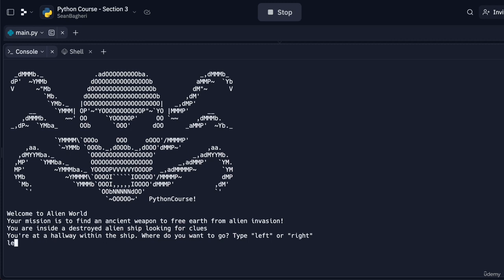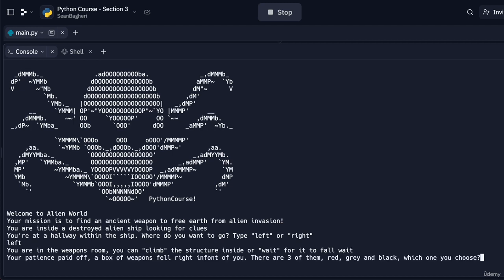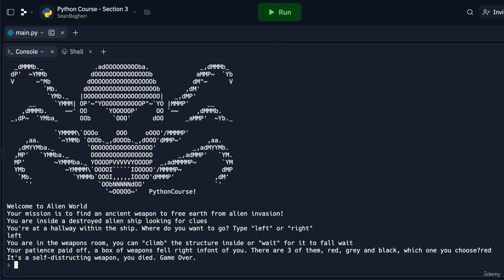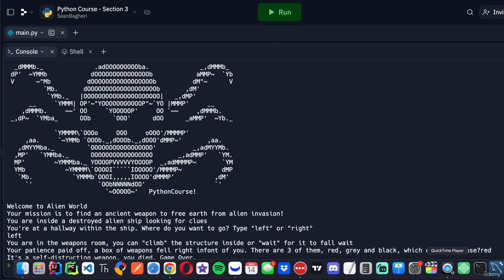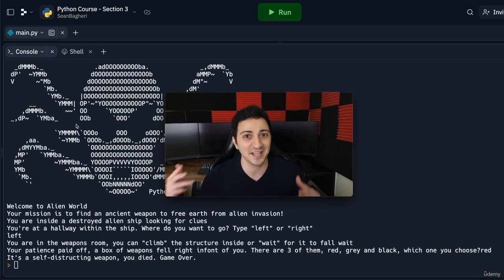1. The Goal of This Section || 4. Beginner If and Else Statements || Python Professional Course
4. Beginner If and Else Statements
• 1. The Goal of This Section
• 2. Visual Understanding If Else Statements
• 3. Understanding Indentations
• 4. Basics of If and Else Statements
• 5. Modulo
• 6. If and Else Statements Practice Session
• 7. Nested If and Else Statements
• 8. More on Nested If and Else Statements
• 9. Elif Statements
• 10. Practice A Better BMI Calculator
• 11. A Complicated Code Challenge
• 12. Multiple If and Else Statements
• 13. Bakery Practice
• 14. Logical Operators
• 15. Python Lower Method
• 16. Python Count Method
• 17. Final Project the Alien Game

1.Getting Started -- 5 Videos
2. Beginner Printing Text in Python -- 16 Videos
3. Beginner Python Data Types -- 14 Videos
4. Beginner If and Else Statements -- 17 Videos
5. Beginner Lists and Randomization -- 12 Videos
6. Beginner Python Programming Loops and Range -- 10 Videos
7. Beginner Functions and While Loops -- 11 Videos
8. Beginner Practicing Your Skills with Fun Projects -- 3 Videos
9. Beginner Word Game Practice -- 9 Videos
10. Beginner Functions with Inputs -- 7 Videos
11. Beginner Data Nesting and Dictionaries -- 8 Videos
12. Beginner Functions with Outputs -- 7 Videos
13. Beginner Setting Up Your Local Development Environment -- 7 Videos
14. Beginner Card game Project -- 8 Videos
15. Beginner Python Local and Global Scope -- 7 Videos
16. Beginner Python Debugging -- 10 Videos
17. Intermediate Object-Oriented Programming (OOP) -- 23 Videos
18. Intermediate GUIs, Tuples and Modules -- 12 Videos
19. Intermediate Event Listening -- 5 Videos